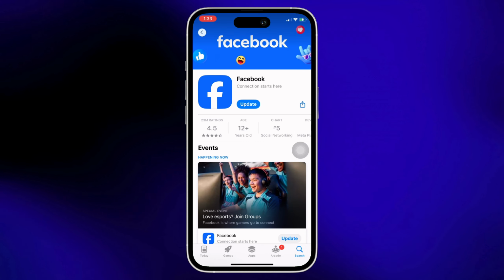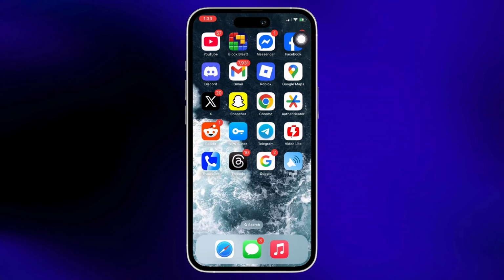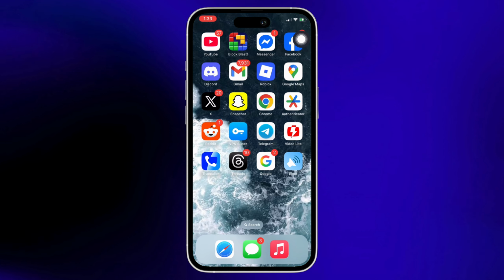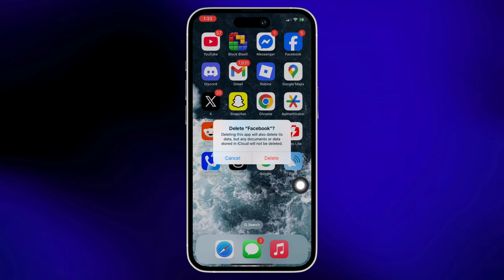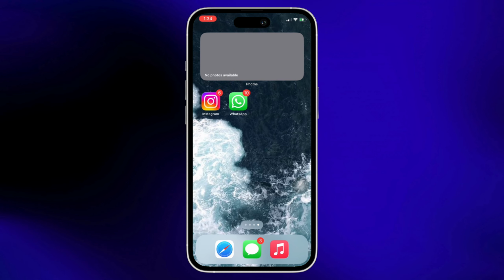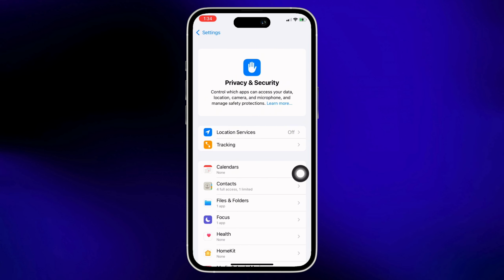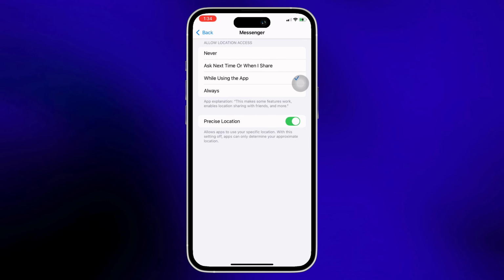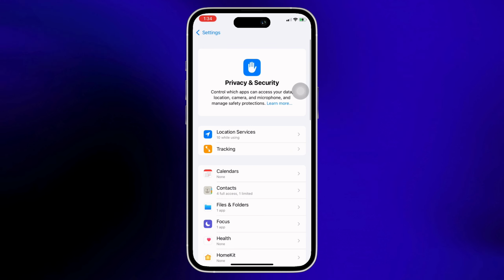How To Fix Facebook Dating Not Showing Up - Full Guide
Having trouble finding Facebook Dating on your app? ❤️📱 Don’t worry — this full step-by-step 2025 guide will help you fix the Facebook Dating not showing up issue so you can start connecting again!

What You’ll Learn in This Video:
✅ Why Facebook Dating is not showing up on your device
✅ How to enable Facebook Dating from the menu
✅ App and account settings you must check
✅ Region, age, and profile requirements for Facebook Dating
✅ How to fix app glitches, update issues, and permissions
✅ Bonus tips to get Facebook Dating working smoothly in 2025

Whether Facebook Dating disappeared after an update or never showed up at all, this tutorial will walk you through every solution to get it working again.

📌 Chapters:
⏱ 0:00 – Introduction
⏱ 0:10 – How To Fix Facebook Dating Not Showing Up